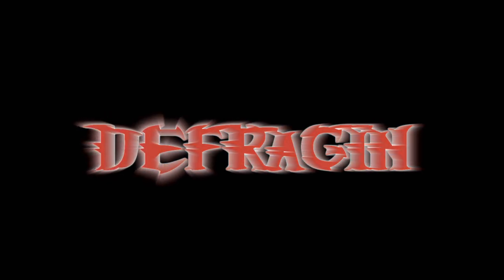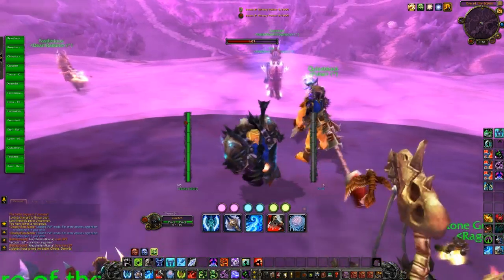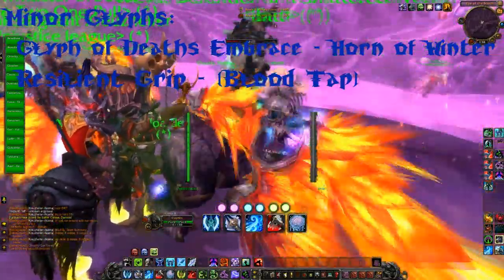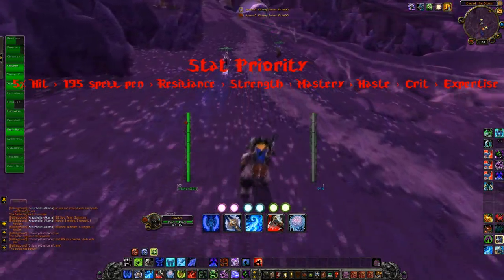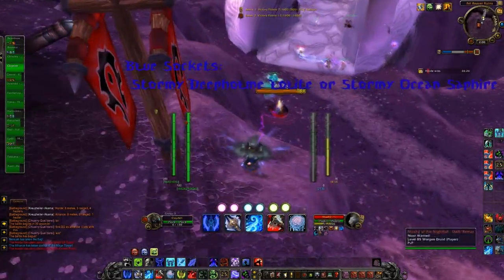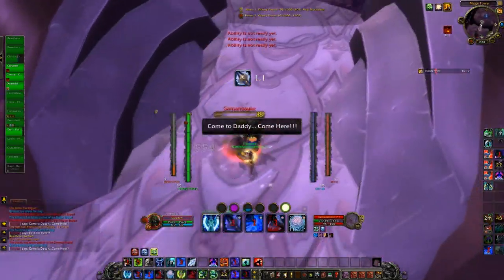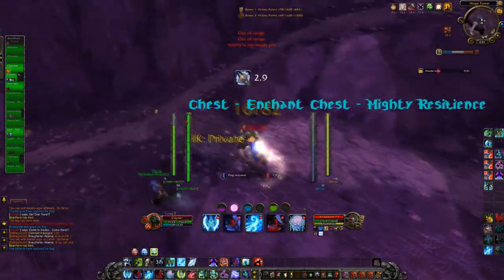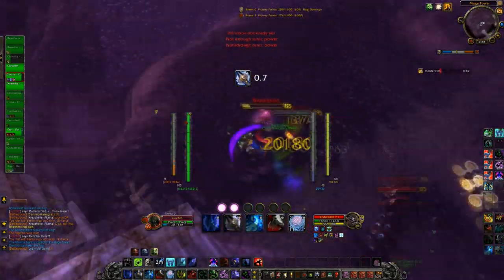4.3 Frost DK PvP Guide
First off, yes I know I said Paladin at the beginning I apologize for that. But this video contains a lot of information on how to get your character started for PvP with specs/glyphs/gear/gems/and enchants. Hope you Enjoy =)